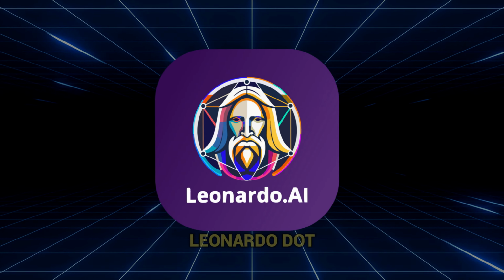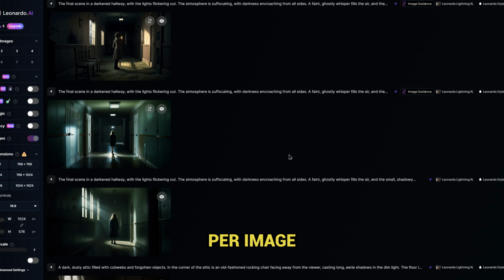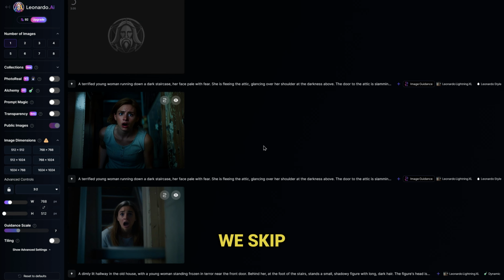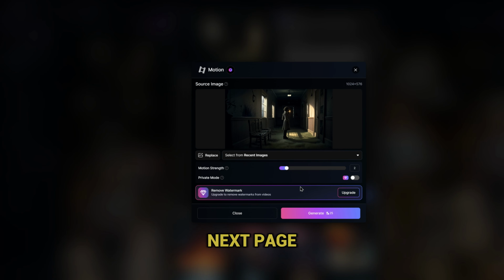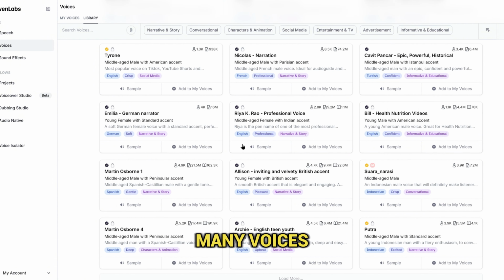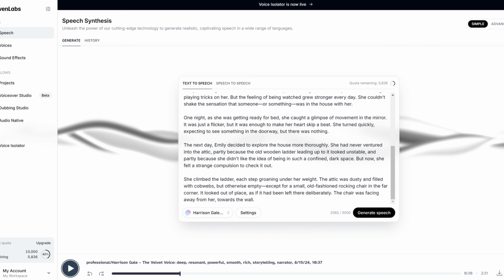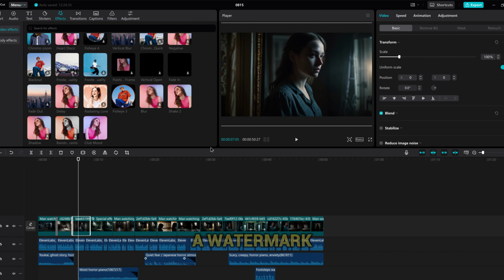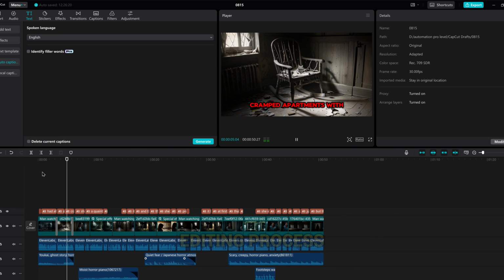I made $9,450day from YouTube Automation With FRE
A few months ago, I was just like you—looking for a way to make money on YouTube without showing my face. I kept seeing channels going viral and wondered if I could do the same using AI tools without spending any money. After a lot of research and testing, I finally found a way to create faceless YouTube videos using completely free AI tools. And guess what? It actually worked!

This video is all about how to start Faceless YouTube automation with AI for free! I’ll show you step-by-step how to create faceless YouTube videos using free AI tools that anyone can access. Right now, horror videos are going viral on YouTube, and I'll guide you on how you can make your own horror story videos using these free tools and grow your channel fast.

After watching this video and following the steps, you'll know exactly how to create engaging faceless videos and start making money with YouTube automation using AI. You don’t need to show your face or spend a fortune on expensive software—just use these free AI tools to get started.

If you're ready to take your YouTube channel to the next level with AI-powered videos, make sure to watch till the end! Let’s turn your creativity into a profitable channel.